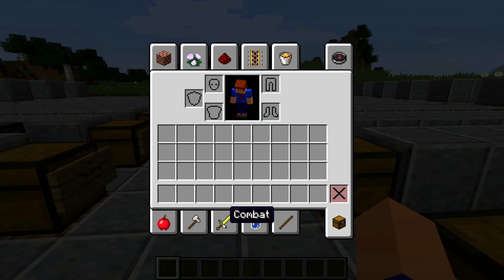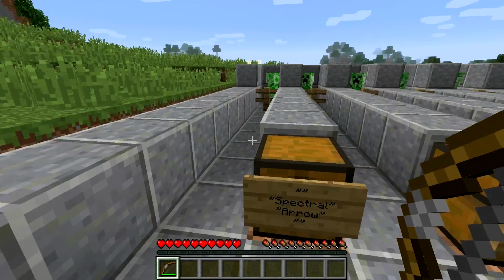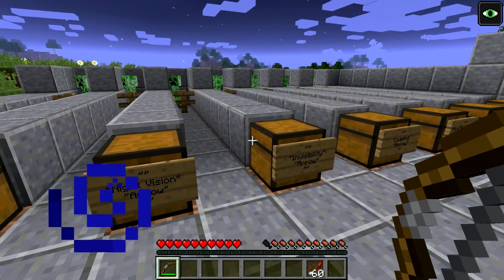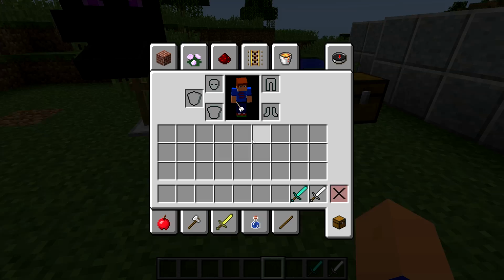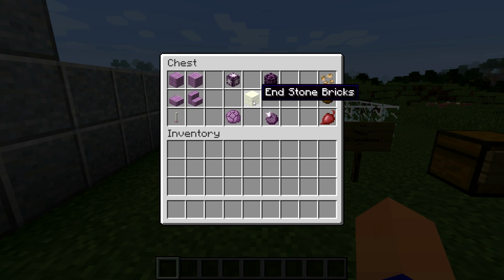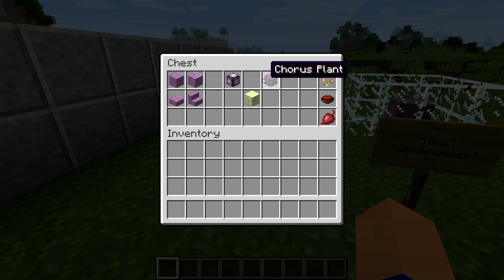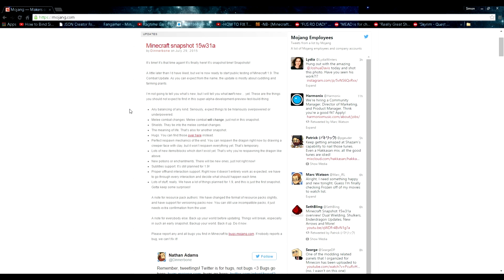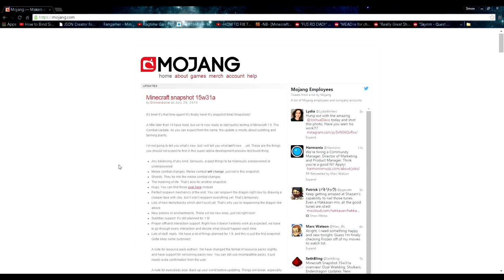MINECRAFT 1.9 SNAPSHOT 15w30a